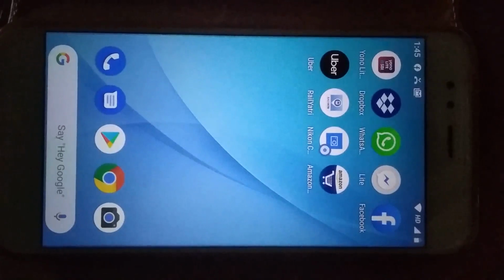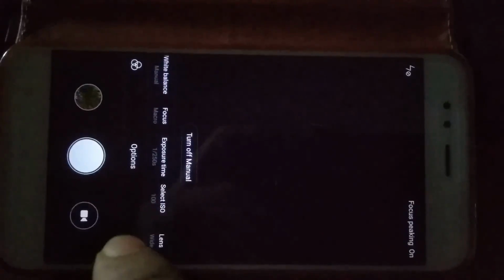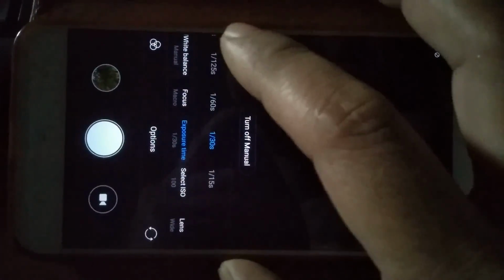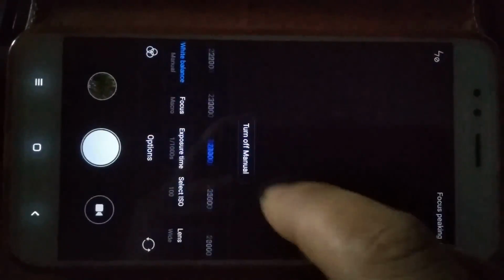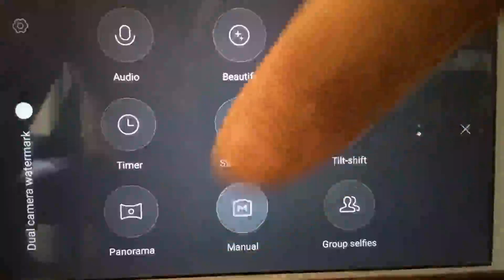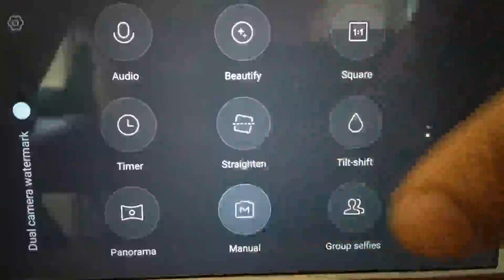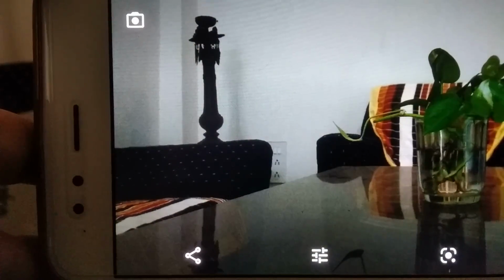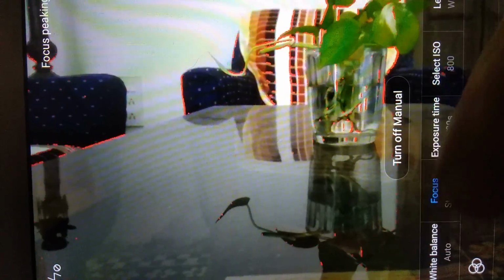MANUAL MODE IN MOBILE PHOTOGRAPHY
THIS WILL GIVE YOU A SHORT OUTLINE ABOUT MANUAL MODE IN MOBILE PHOTOGRAPHY . IT MAINLY TALKS ABOUT DIFFERENT OPTIONS AVAILABLE IN MOBILE PHONE . THIS VIDEO IS FOR BEGINNERS AND WILL HELP THEM TO UNDERSTAND HOW TO USE THEIR MOBILE IN MANUAL MODE.